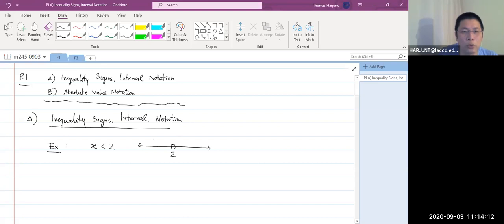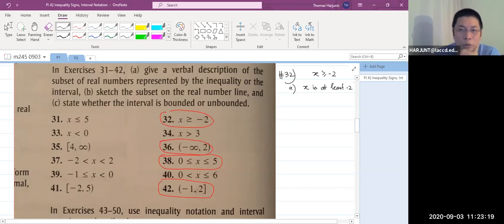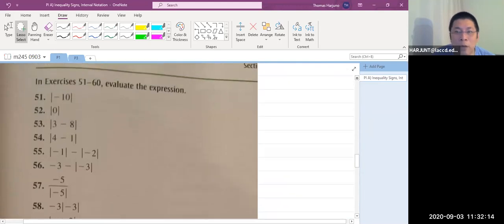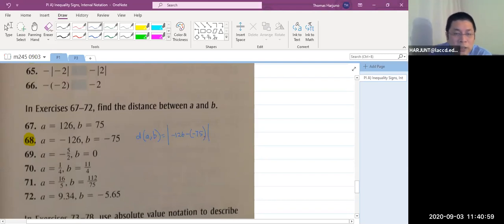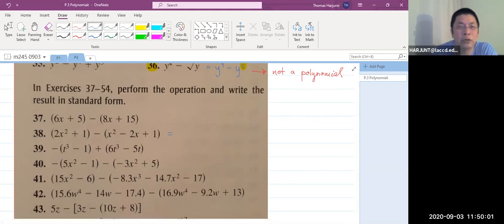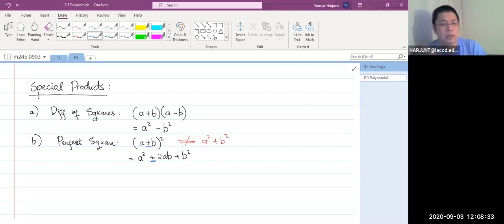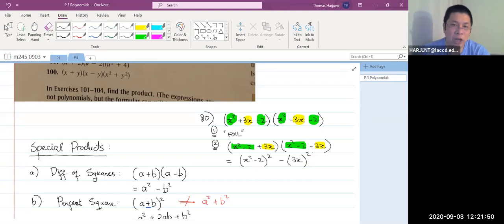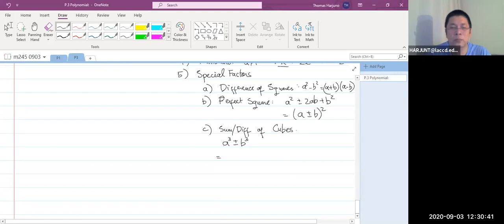F20 Math 245 090320